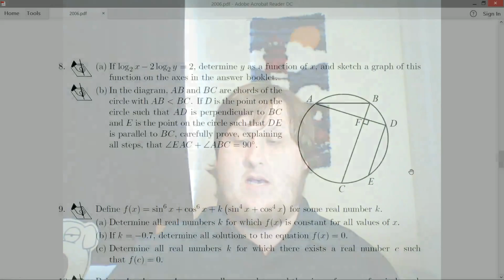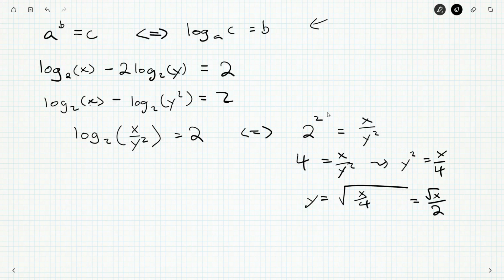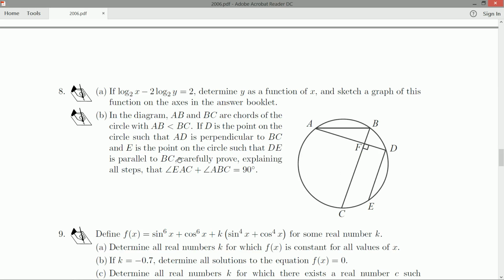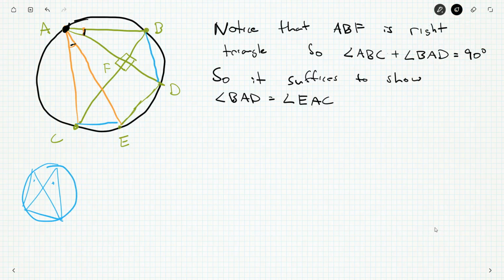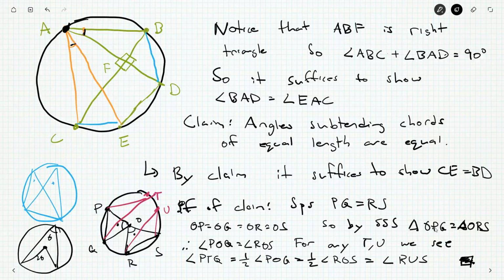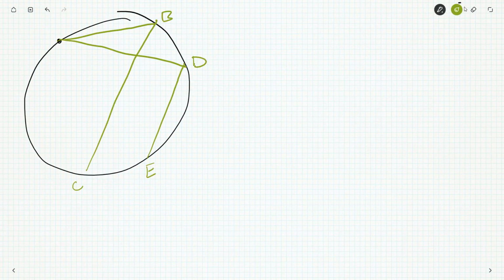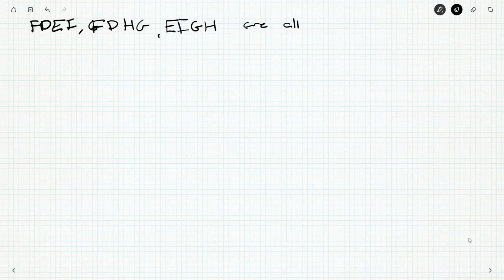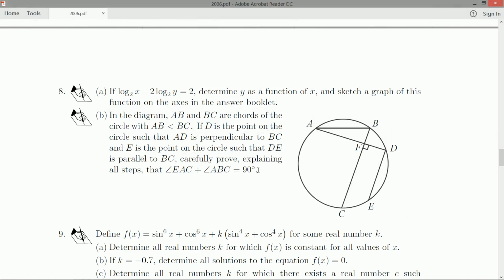Euclid 2006 8